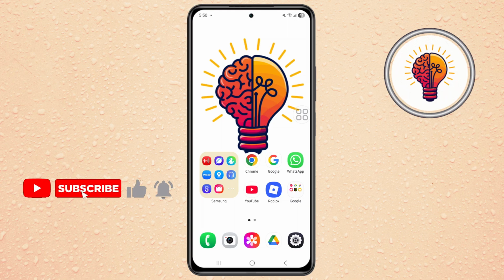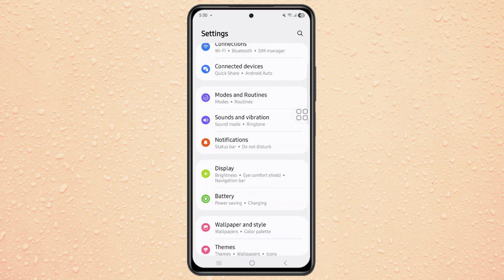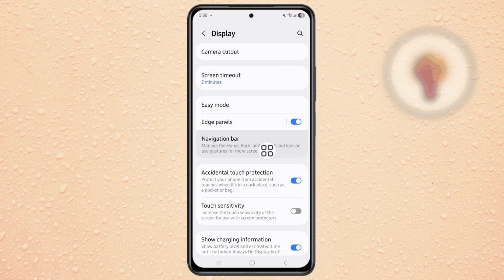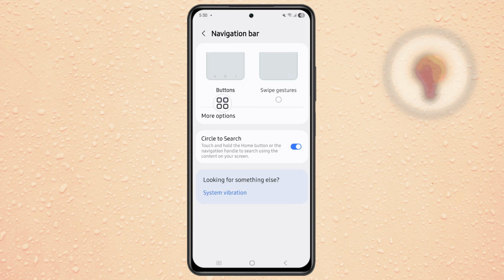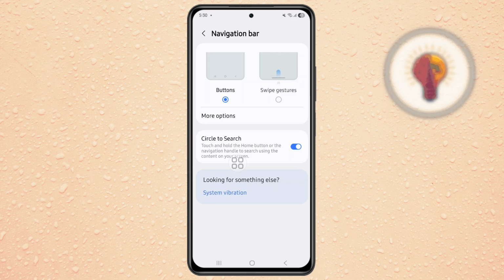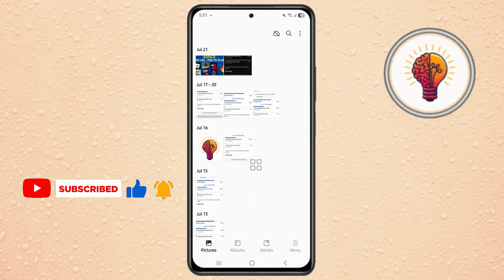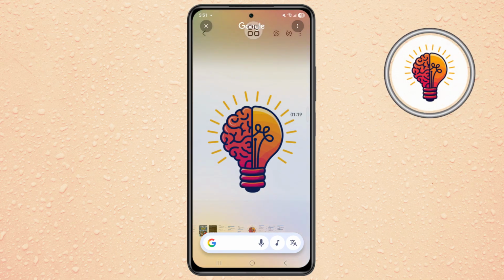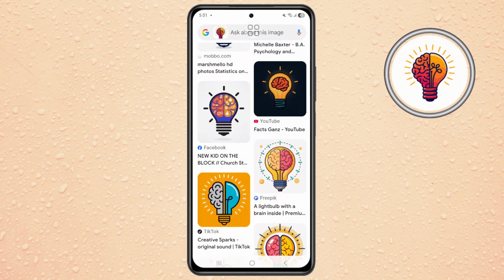How to Use Circle to Search on Samsung Galaxy A06 (2025) – Easy Visual Guide for Beginners!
Looking to unlock the power of Circle to Search on your Samsung Galaxy A06? In this video, we’ll walk you through how to activate and use the Circle to Search feature step-by-step — no tech experience needed!

You’ll learn:

What Circle to Search is and how it works

How to enable it on the Samsung Galaxy A06

Real-life examples of using it in apps like Chrome, YouTube & more

Tips to get the most accurate results quickly

Whether you’re new to Samsung or just upgraded to the A06 in 2024, this feature will change how you browse and search on your phone.

🔑 Relevant Topics Covered:
Circle to Search tutorial, Samsung Galaxy A06 features, Android 14 tricks, 2024 mobile tips, device search features